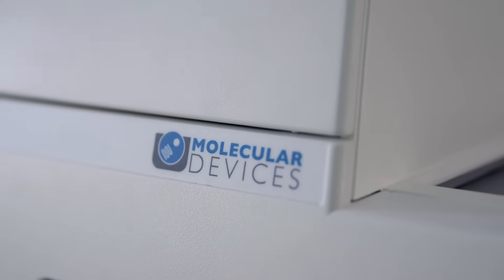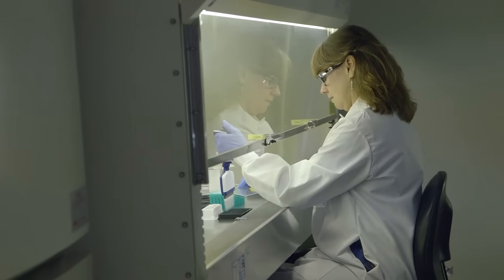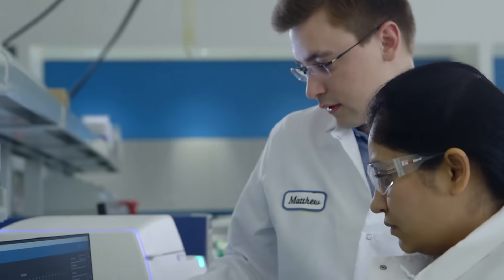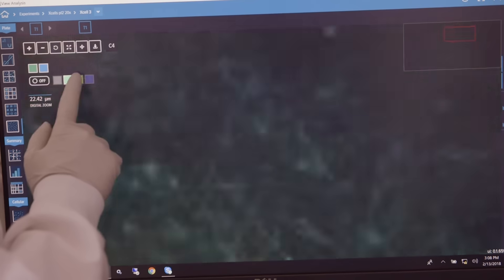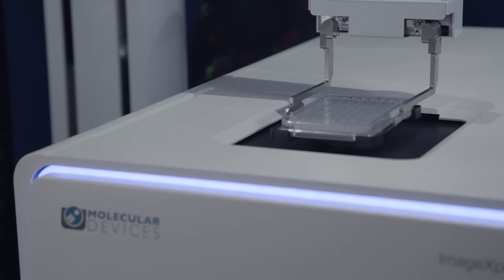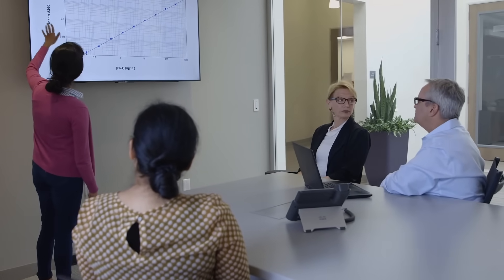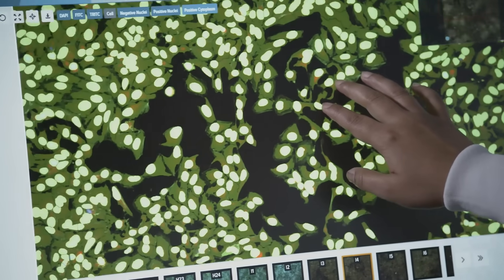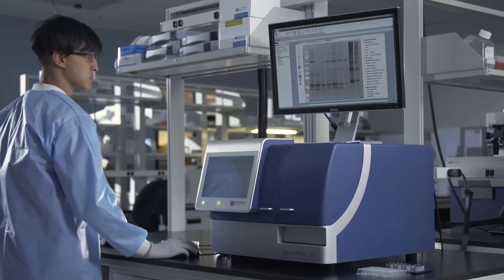Empowering Scientists to Achieve Landmark Discoveries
Molecular Devices provides an overview of our sophisticated portfolio and its impact on the development of novel therapeutics. Learn more about how new technologies enable greater insights for customers.